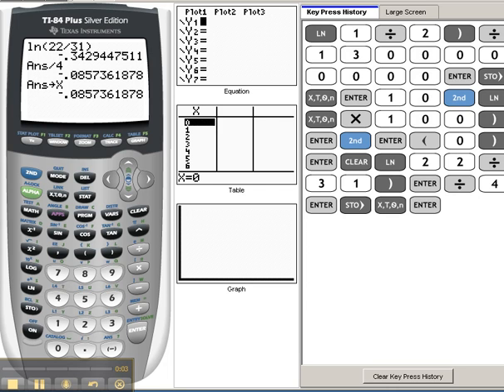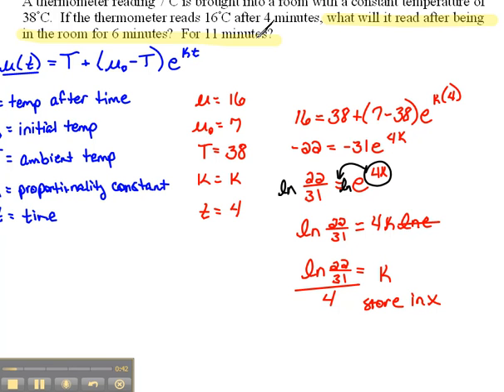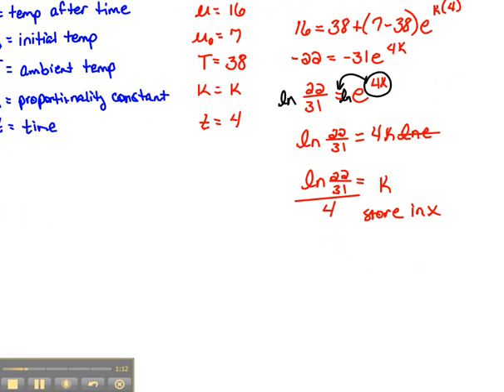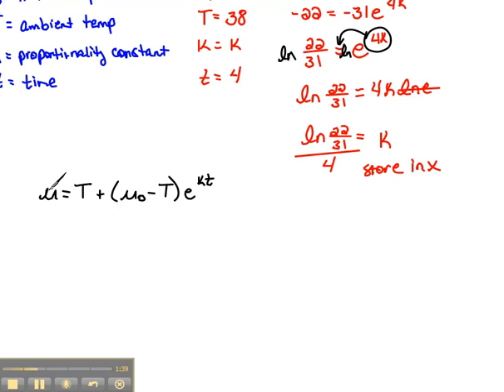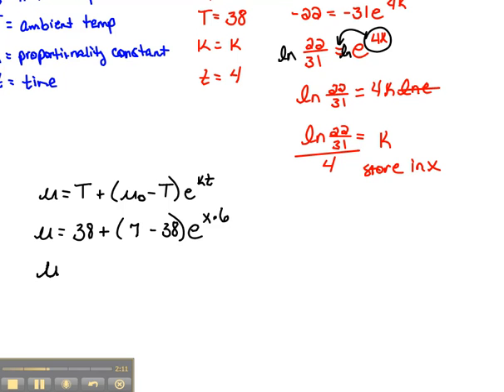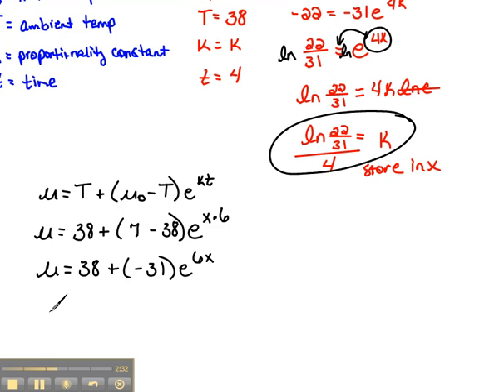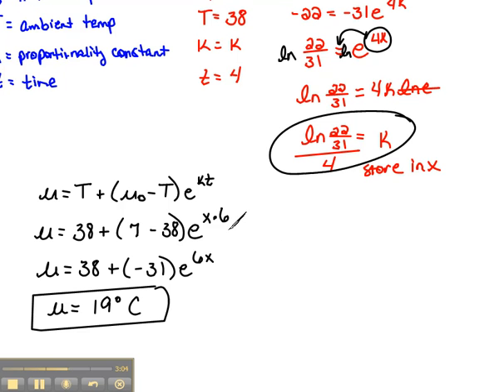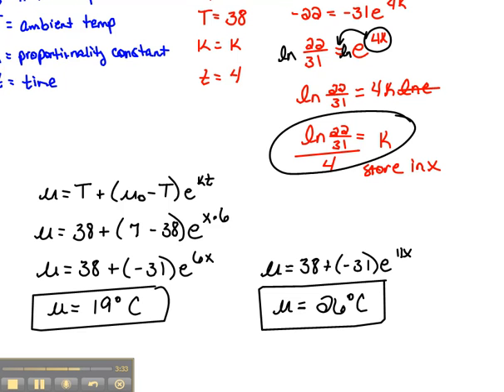Newtons Law of Cooling part 2 6.8